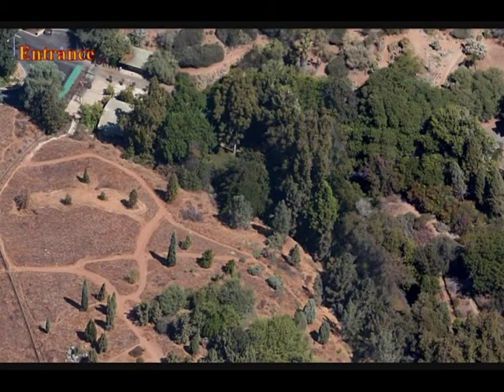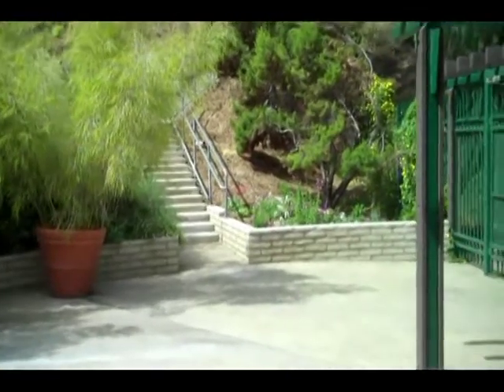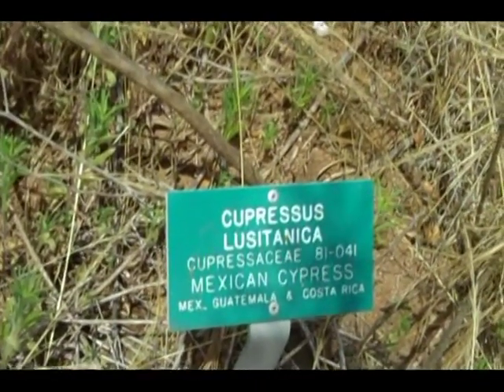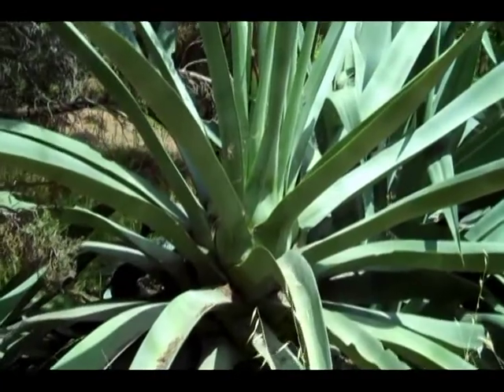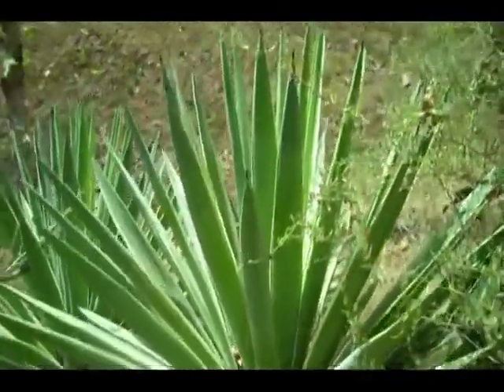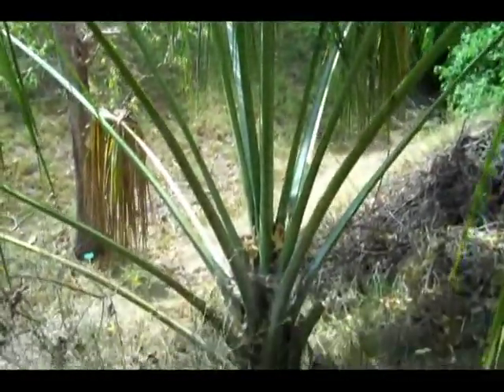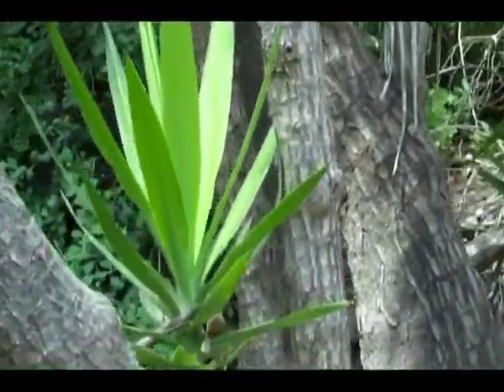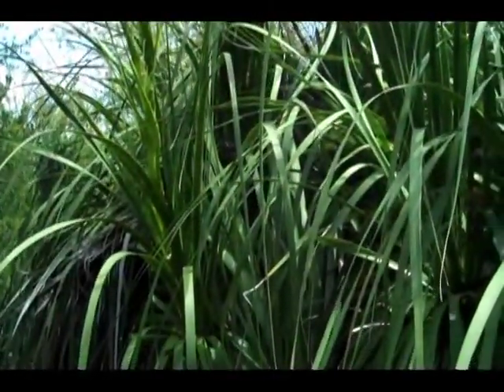UCR Botanic Gardens (pt1)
A visit to UCR Botanic Gardens, in June 2011, to examine some plant adaptations, part 1.